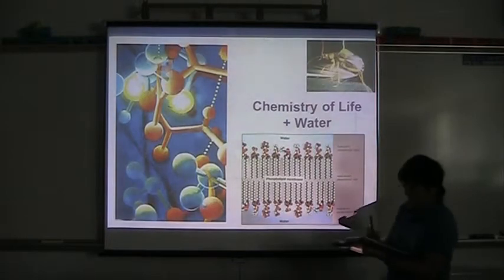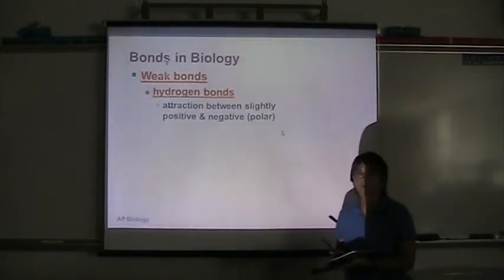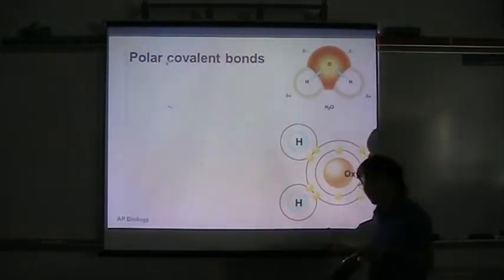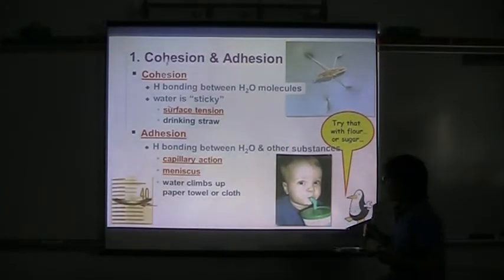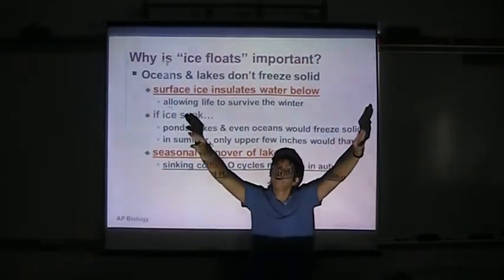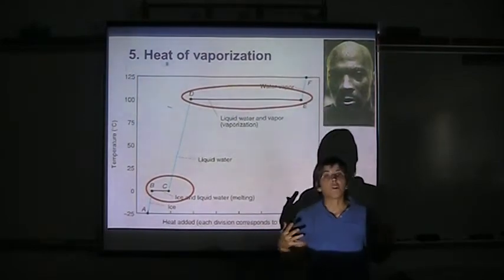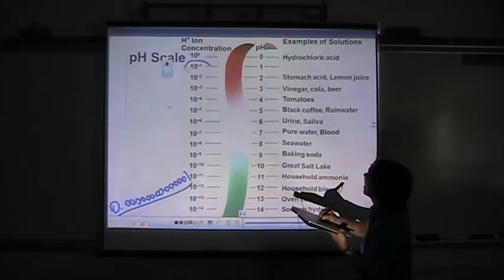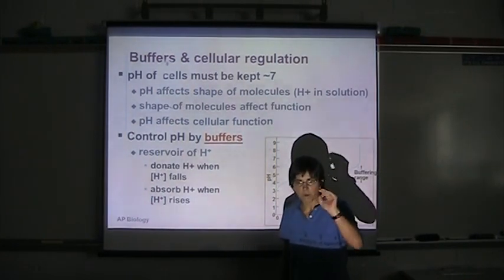Ch 2-3 Bonds & Water